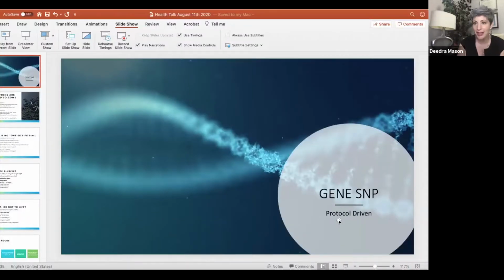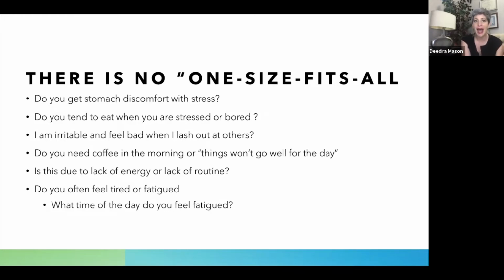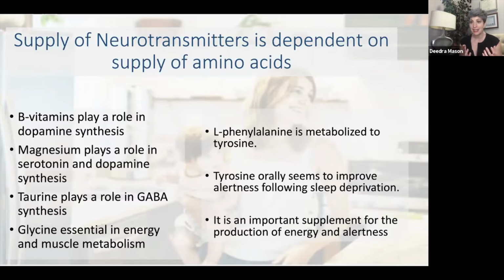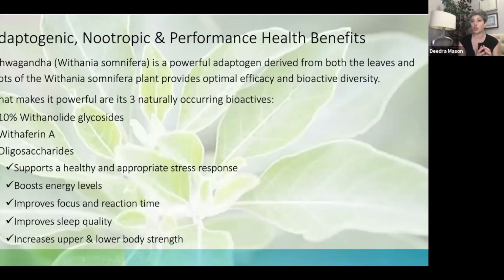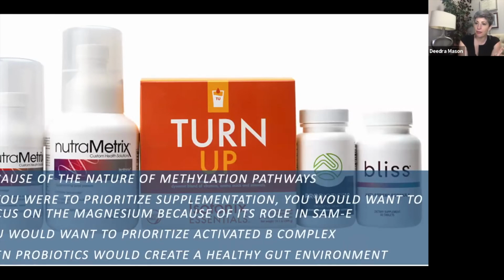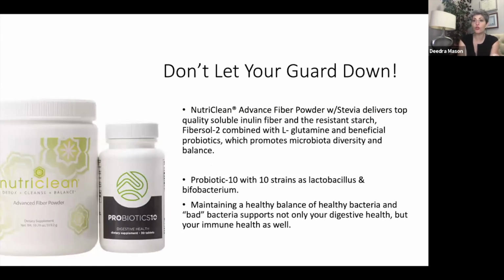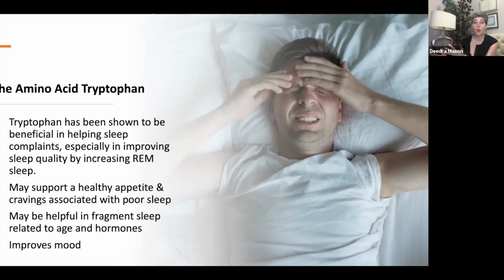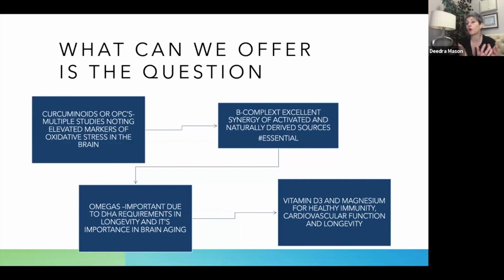Gene SNP Bundles & Clinical Pearls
Understanding the reasoning behind supporting gene polymorphisms by supporting common nutrient pathways

These statements have not been evaluated by FDA and that the product is not intended to "diagnose, treat, cure or prevent any disease.